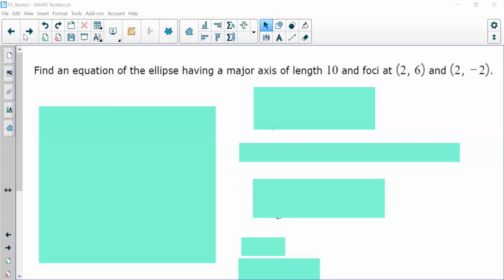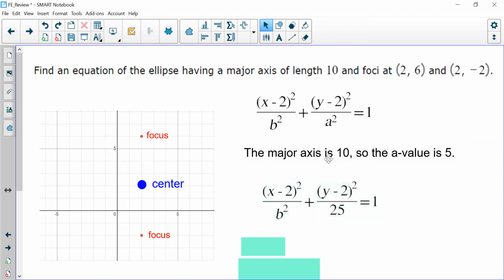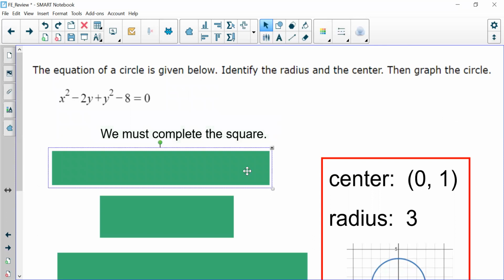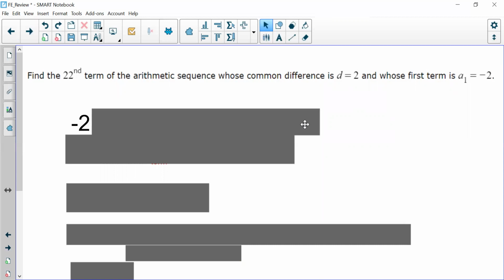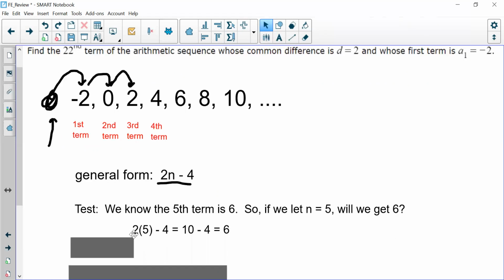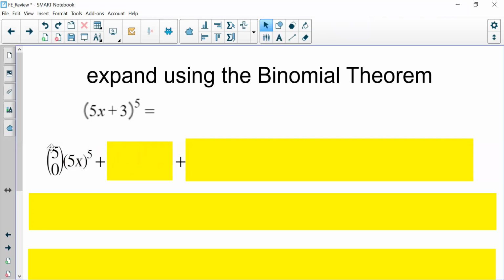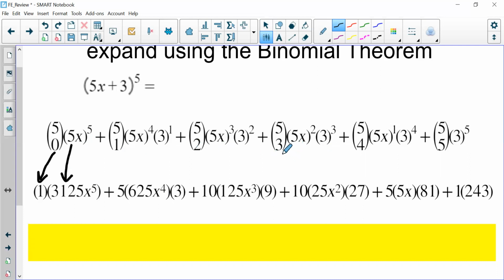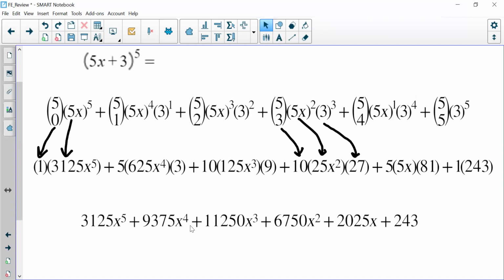Monday, December 5